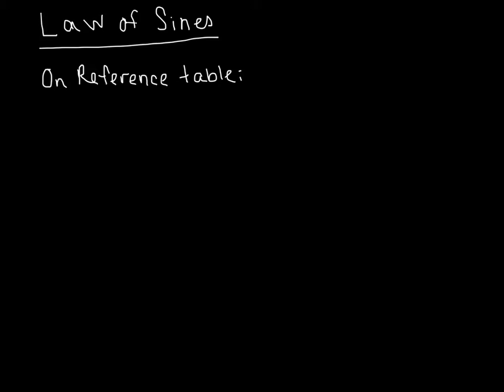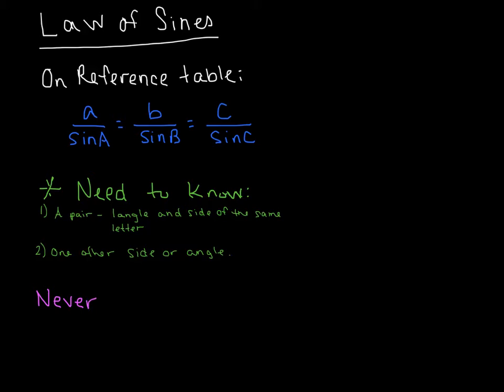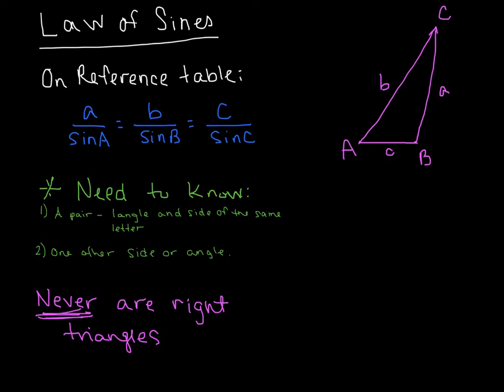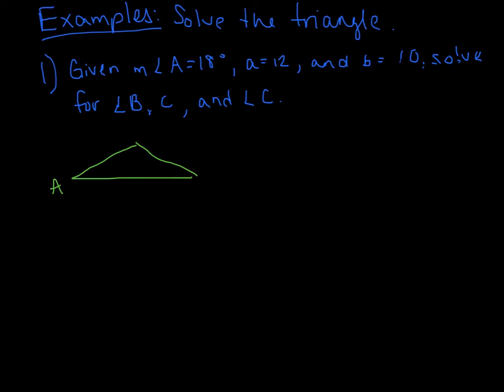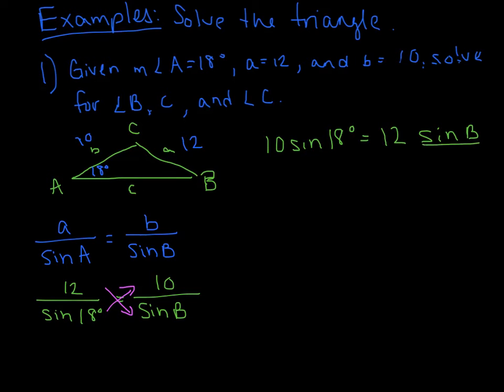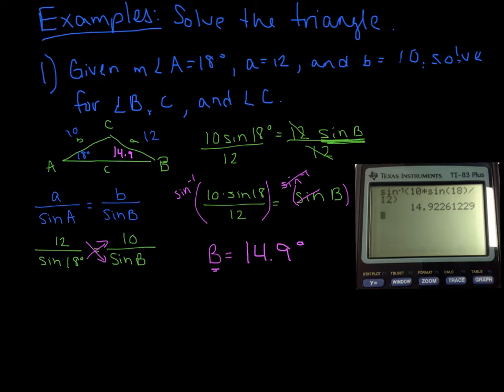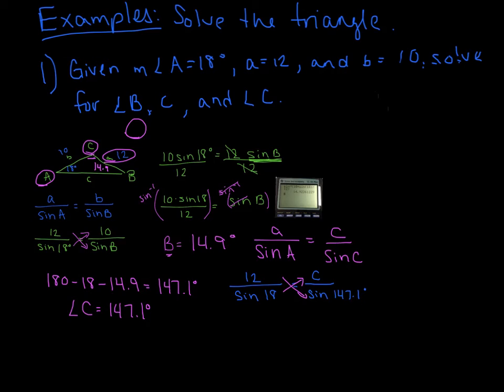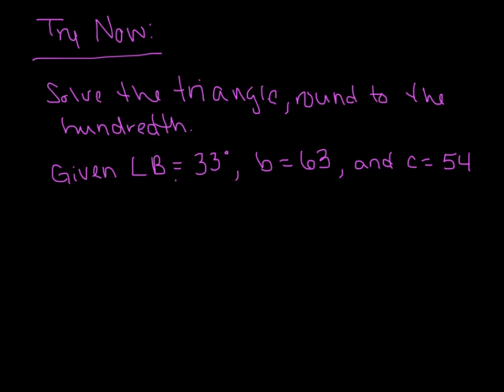Laws 1 - Law of Sines